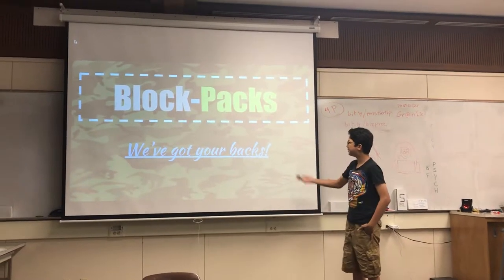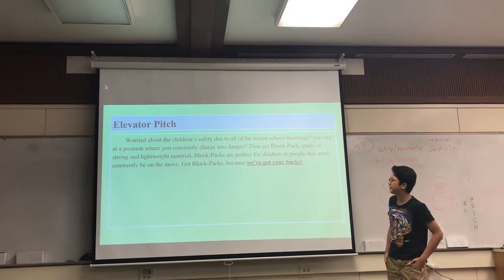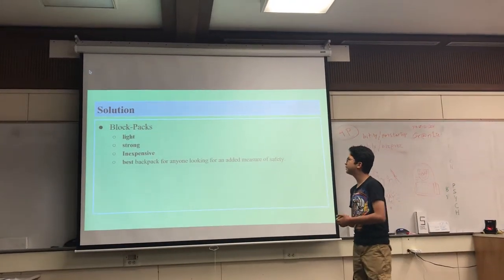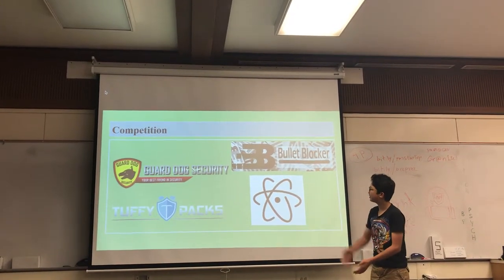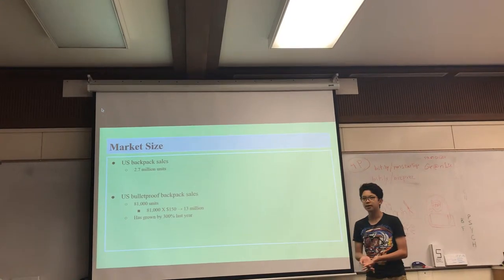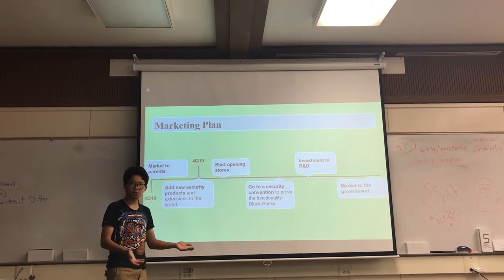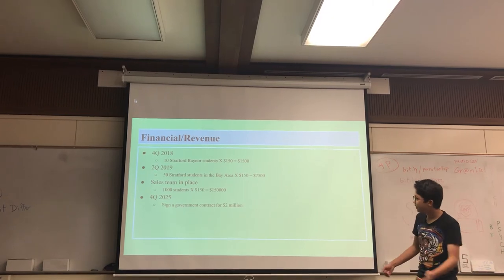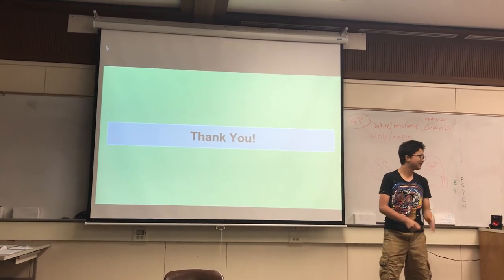Invention Wk1, June 15 Team 1, Palo Alto ( Invention Gunn High. Block Pack) - Startup Wonder